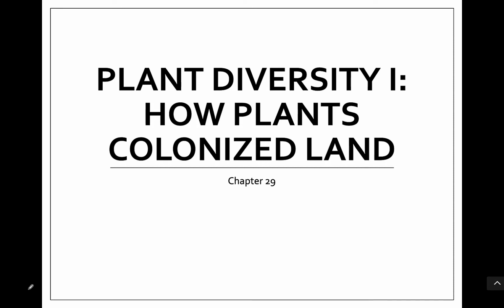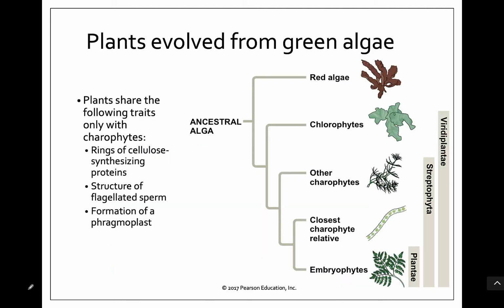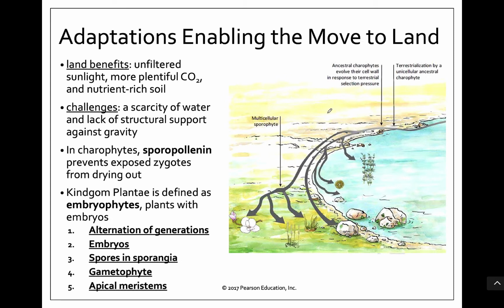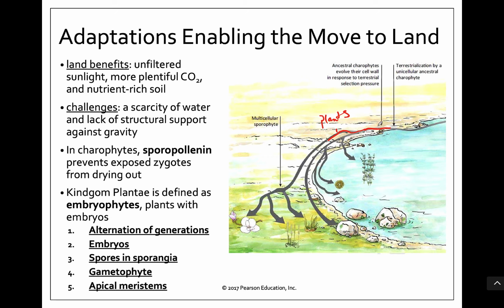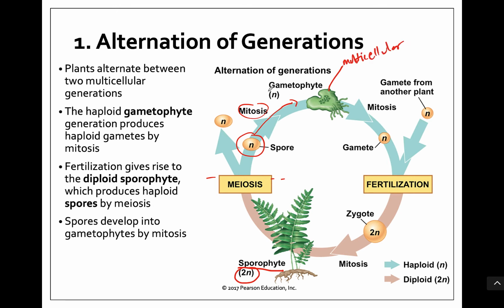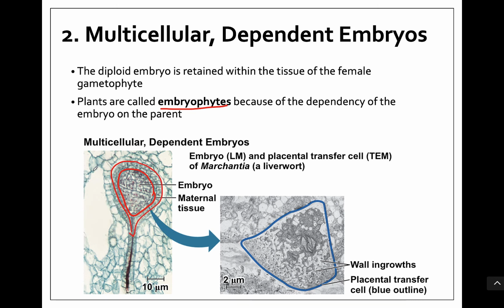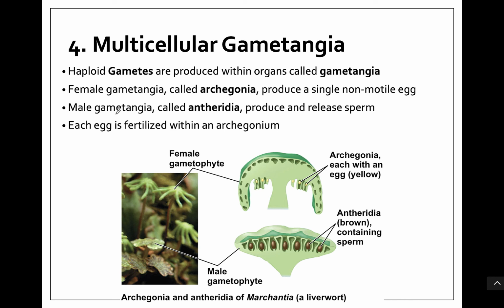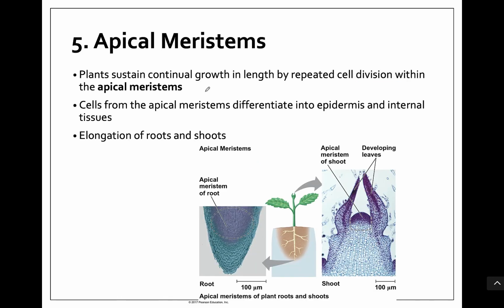29.1 Embryophytes adaptations for land